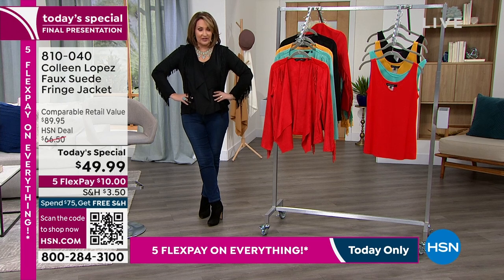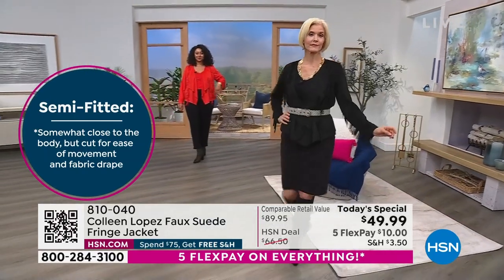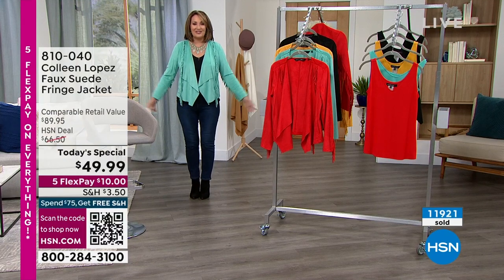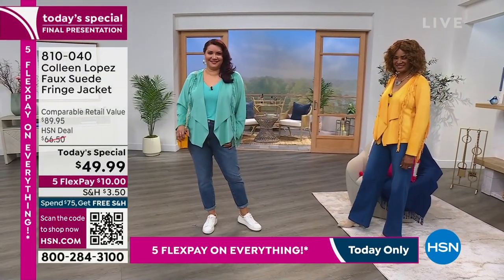Colleen Lopez Faux Suede Fringe Jacket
Transform any ensemble by adding this faux suede fringe jacket as the finishing touch. Enhance the look of a simple tank dress or jeans and a tee.